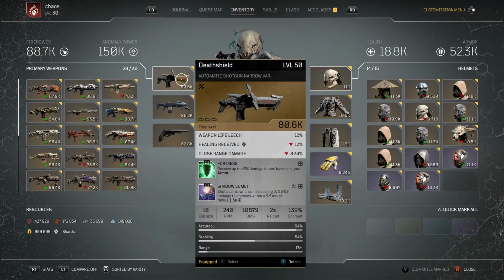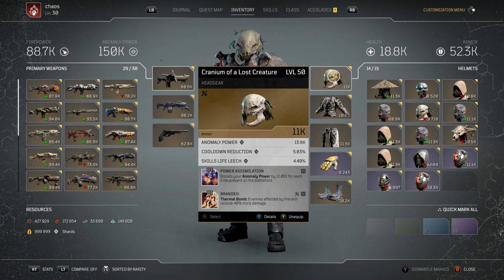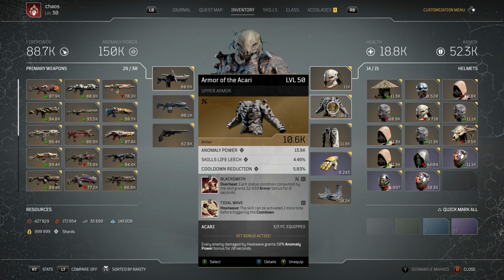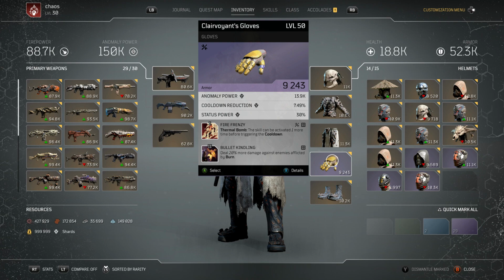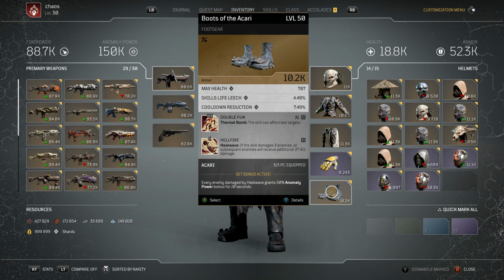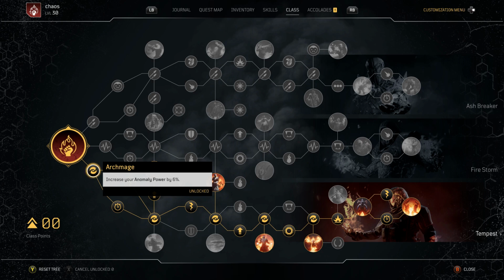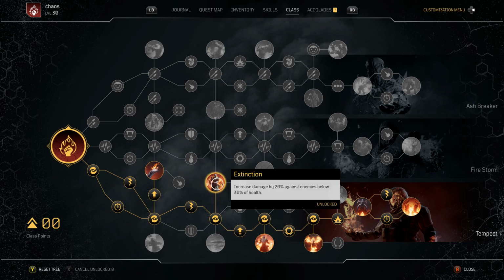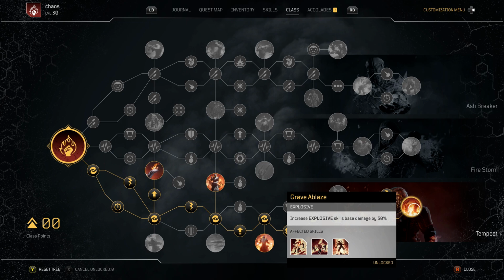Outriders pyromancer low cooldown explosive anomaly build - acari insane damage thermal bomb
If you are looking for a really fun and high damage anomaly build with lots of cooldown look no further.
this acari pyromancer build is all about explosive fun and thermal bombs as well as being absolutely great solo it works even better in a team as a coop build.
If your looking to clear ct15 expeditions to gold and want a fun variant build for pyromancer this may well be for you.

00:00 Intro
00:54 Gameplay
04:01 Legendary gear armor weapons and mods
12:50 Skills and rotation
13:50 Skill tree
18:30 Outro